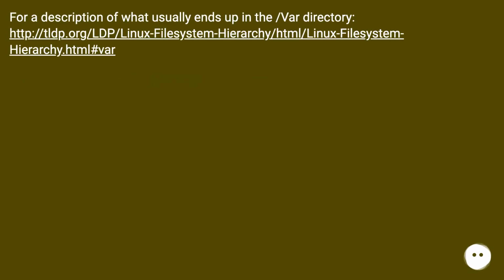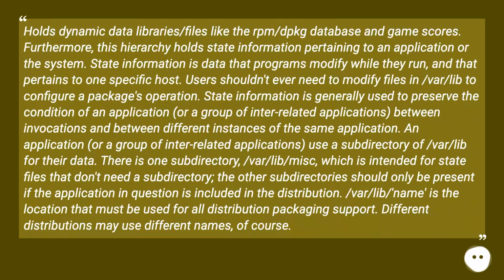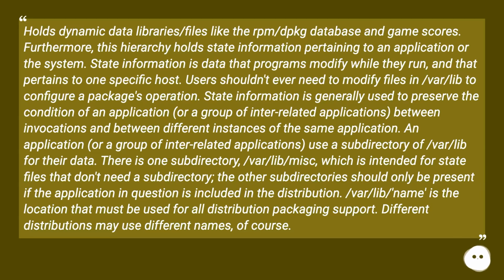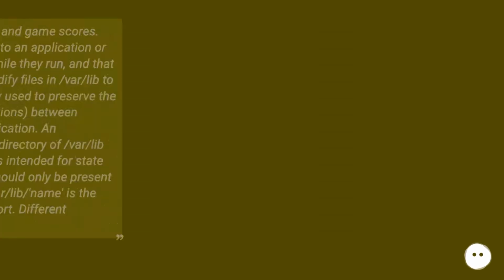What would I find in /var/lib/ directory?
Chapters
00:00 What Would I Find In /Var/Lib/ Directory?
00:29 Accepted Answer Score 32
01:44 Answer 2 Score 5
02:05 Thank you